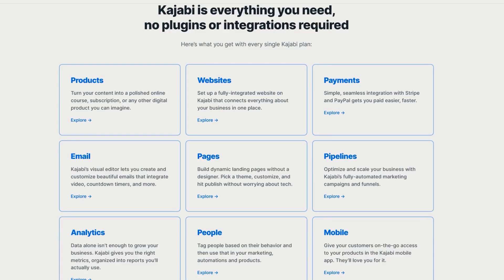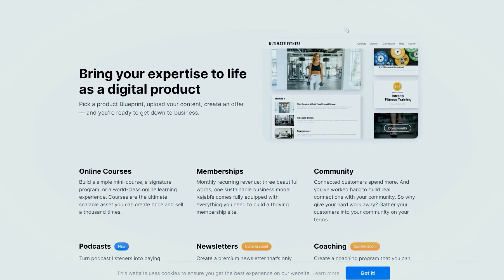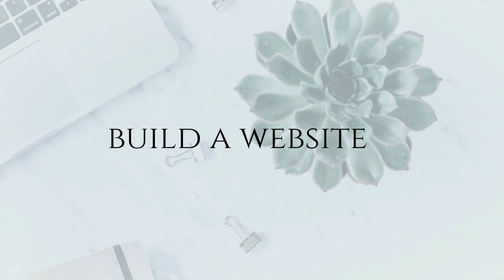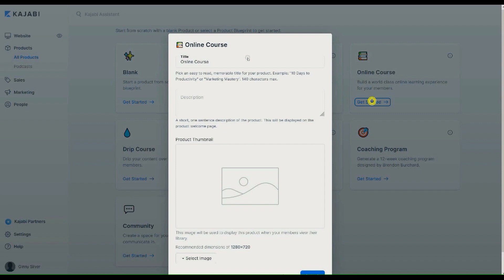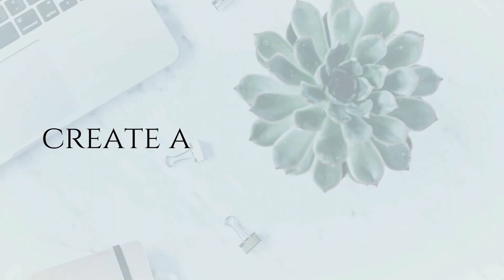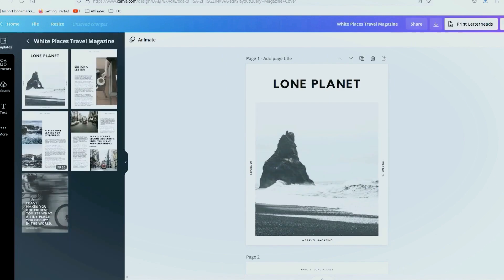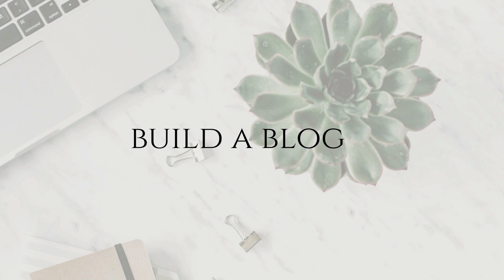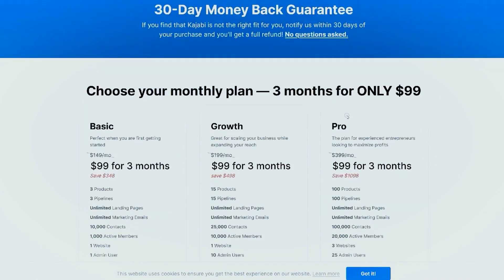How to Sell Online Courses with Kajabi Step by Step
Get the Course Creator's Toolkit with everything you need to create your course
Kajabi is the site I use to host my e courses, coaching, and digital products and it can be easily automated to create streams of passive income once everything is set up and in place.  Kajabi has a promotion right now for a big discount on Kajabi's monthly fee so I wanted to share how you can build your business and get started marketing it easily using some of my favorite tools. The links shared below may contain affiliate links which means that you receive a discount for using my link and I receive a commission on the sale at no cost to you.
Timestamp Menu:
0:00 Intro + What is Kajabi
1:13 HUGE discount on Kajabi for 3 months
1:57 What kind of online business works with Kajabi?
3:00 Make sure you are set up as a business first
3:27 BEFORE you build your site - make logo, banner, etc on Canva
5:05 Build a website on Kajabi
6:47 Load your products on Kajabi
8:00 Offer, Sales Page, Checkout on Kajabi
8:36 I cheat and sell digital downloads this way...
9:13 Marketing + getting sales
9:41 Mailing list + lead magnets
10:44 Make a free lead magnet in Canva
11:34 PIPELINES in Kajabi --THIS IS THE BEST FEATURE
13:02 How will customers FIND your lead magnet?
14:11 Pinterest for marketing
14:50 Blog your visuals
15:24 Create a blog on Kajabi
15:43 Pinterest can be automated with Tailwind
17:09 Awkward blooper...

Para subtítulos en español, haga clic en CC en el lado derecho del video

EDD related questions answered in the **video comments only** and the below emails are intended for professional inquiries only. VIEWERS EMAILING QUESTIONS WILL NOT RECEIVE A REPLY

Interested in starting or growing your YouTube channel? Sign up for information + first priority when my small group **30 Day YouTube Kickstarter Small Group Coaching Course** opens for enrollment!

Please note that links to the websites below are for products and services I use, love, and trust.

My Small Business Management Software (Contract signing, calendar management, workflow automation, and more) - Save 50%

Get a $100 Amazon giftcard when you run your first payroll